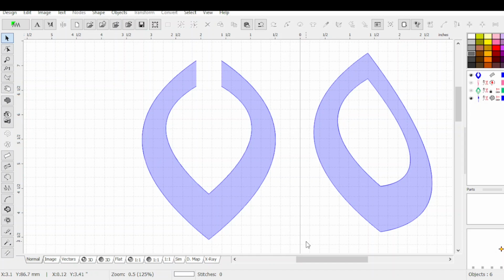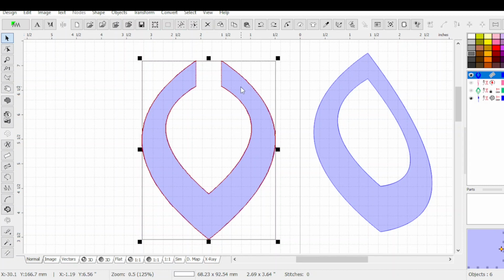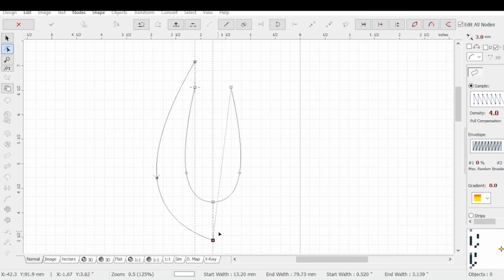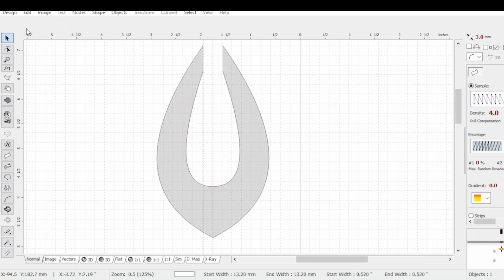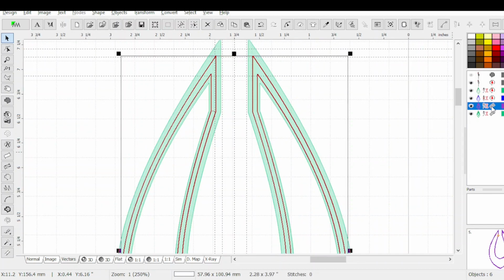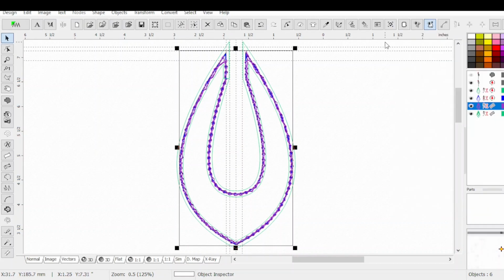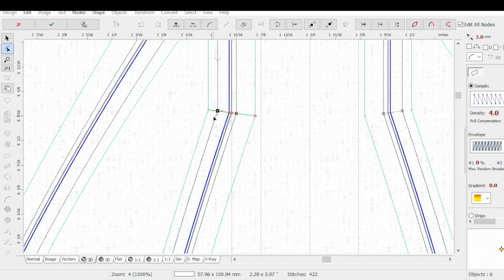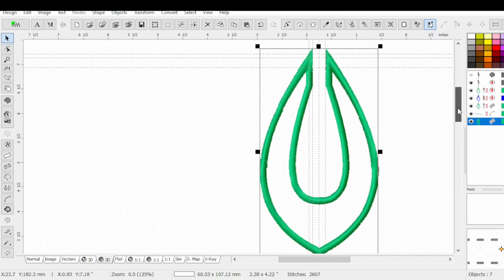Embird - Convert to Applique